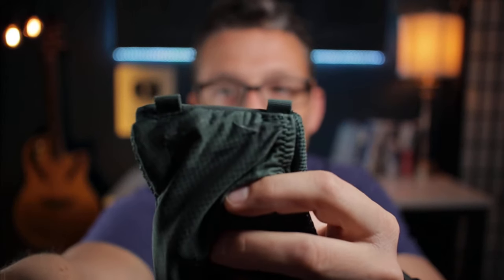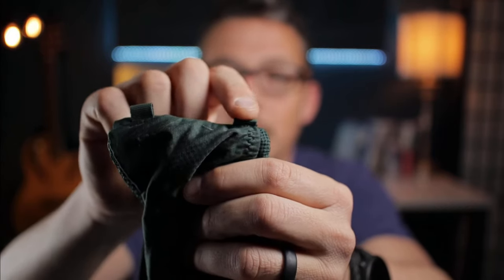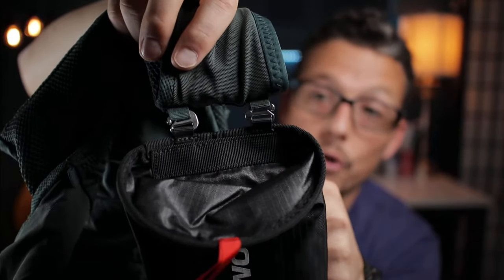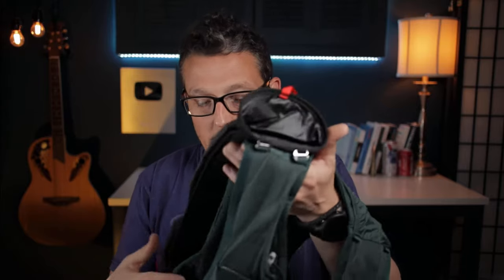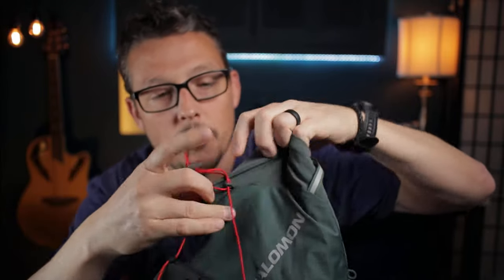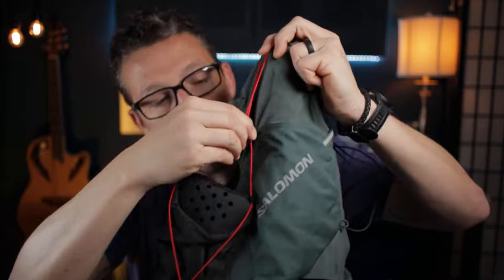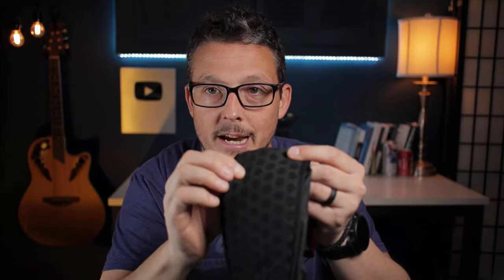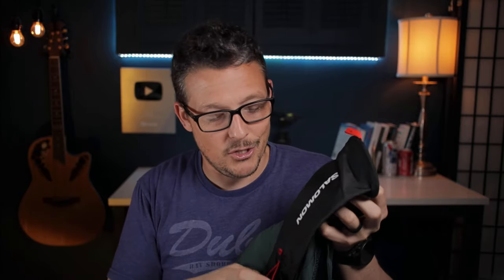Salomon Pole Quiver & How To Attach (Will It Fit Your Pack)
Salomon Quiver

Salomon Custom Quiver
Some ancient methods are still the best. A quiver to carry your poles across your back. Easy to access, easy to stow. Get them when you need them, forget them when you don't. The large opening saves time and effort, so no more battling with your kit, plus the poles can be held in place with a compression lace. A simple connecting system that works with most Salomon Packs

This video will show if the salomon pole quiver will fit your pack and how to attach your salomon pole quiver

Gear I Use:
Brook GTS 22
ASICS Novablast 3 TR
Insta360 X3
Salomon Quiver
Head Phones
HR Monitor
Sun Glasses
Garmin 955 Solar
Toe Socks